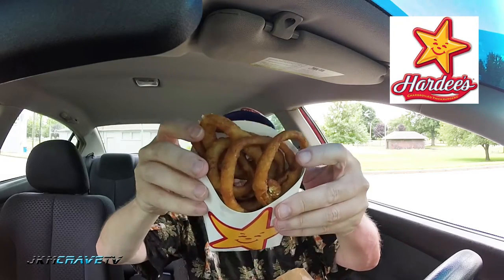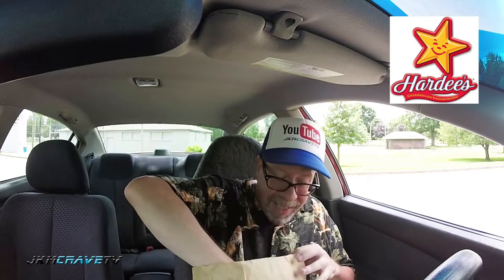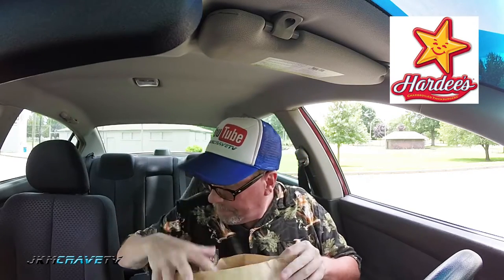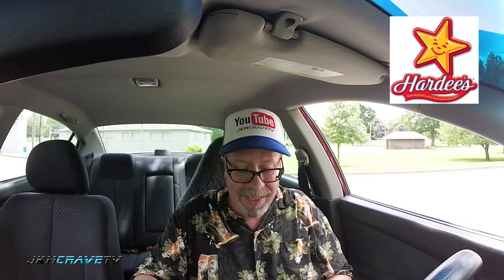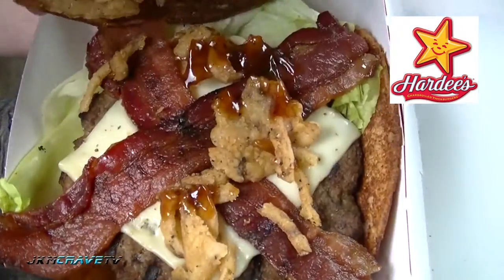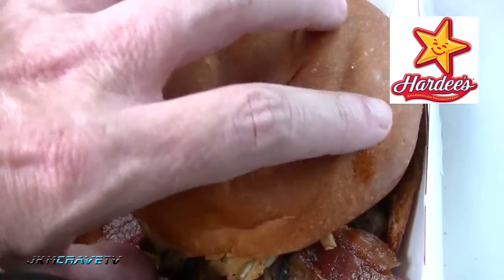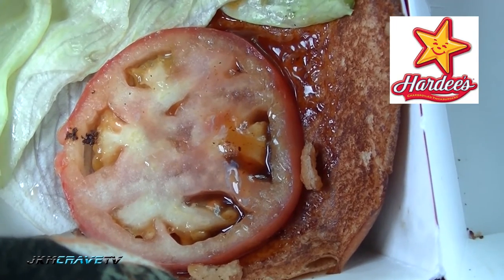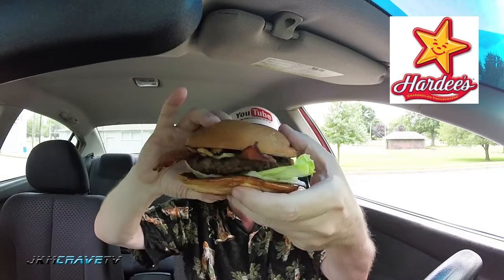Hardee's Midnight Moonshine Thickburger Review | JKMCraveTV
In this video I tried the Hardee's New 1/3 LB. MIDNIGHT MOONSHINE THICKBURGER® Sweet & Smoky Moonshine Sauce, Crispy Onion Straws & Applewood-Smoked Bacon Strips on a 100% Black Angus Beef patty all served on a Fresh Baked Bun.

Hardee's Food Systems, Inc., is an American-based fast-food restaurant chain operated by CKE Restaurants Holdings, Inc. ("CKE") with locations primarily in the Southern and Midwestern United States. The company has evolved through several corporate ownerships since its establishment in 1960 in North Carolina.